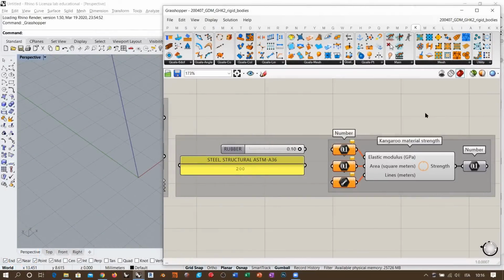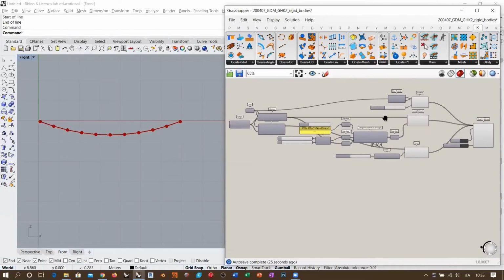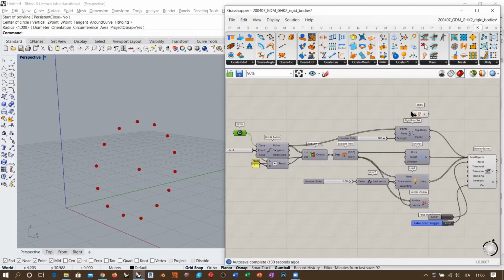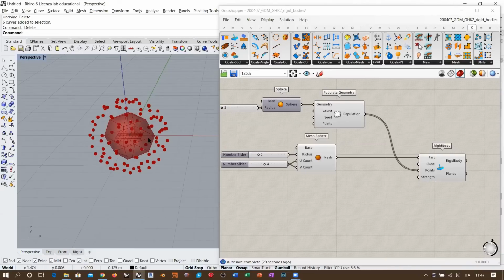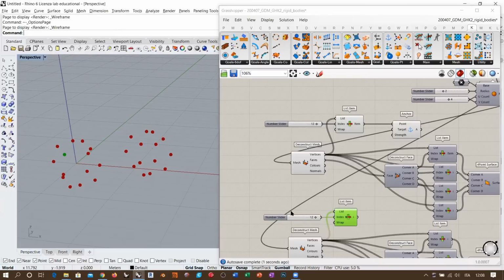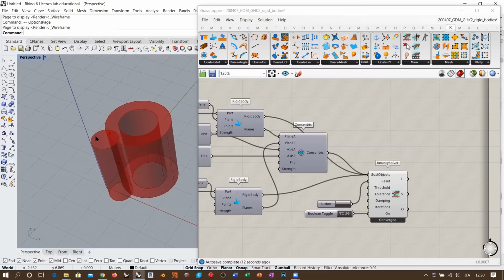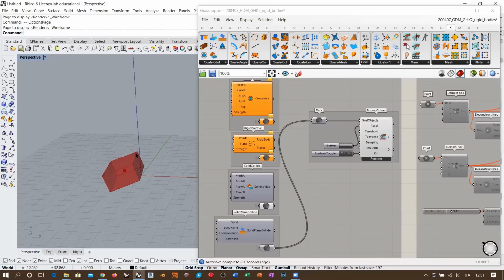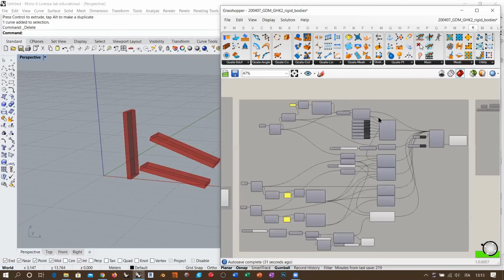Kangaroo Reloaded - Class 1 - Rigid bodies